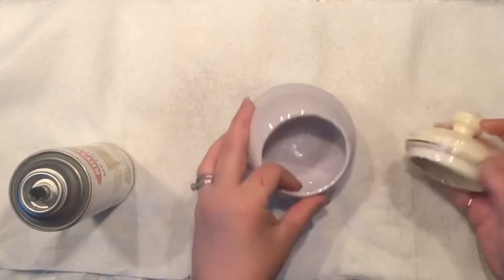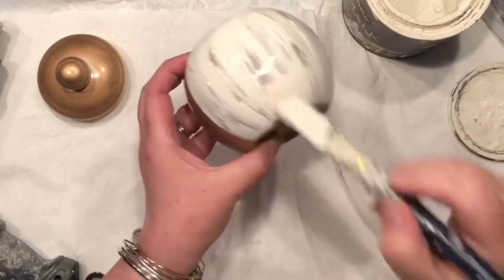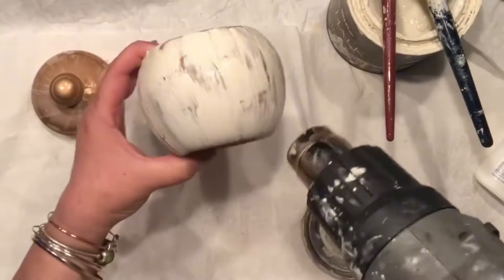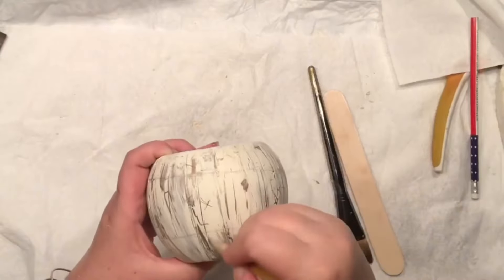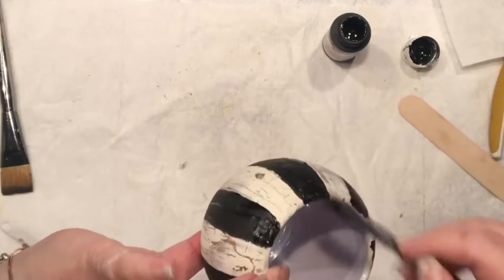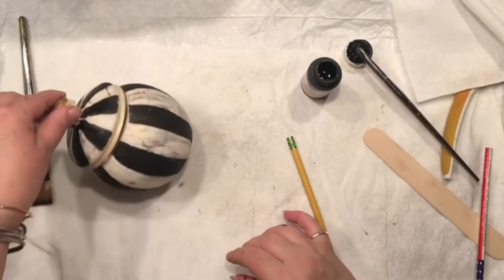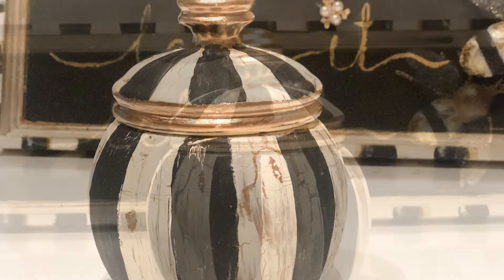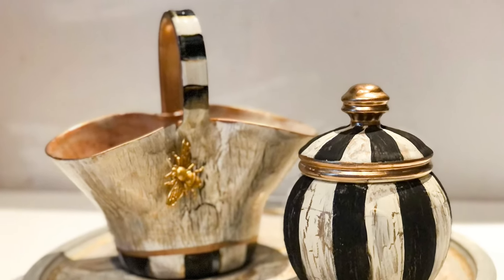Transforming Thrifted Find Into Designer Decor: Mackenzie-childs Crackle Makeover!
In this video, I'm transforming a thrifted ginger jar into a stunning piece inspired by the iconic MacKenzie-Childs style! 🎨✨ I'll walk you through the entire process, with a special focus on the crackle technique that gives this jar its unique, vintage charm. Watch as I bring this jar to life with intricate patterns and a beautifully aged look, all while keeping it budget-friendly and fun. Perfect for anyone looking to add a touch of elegance and creativity to their home decor. 🖌️